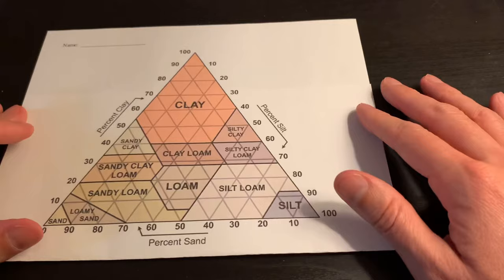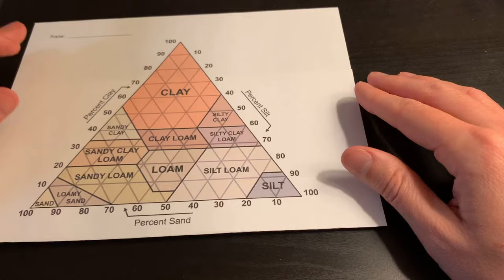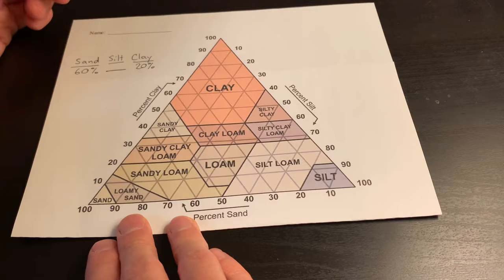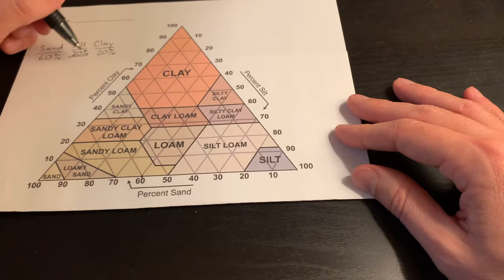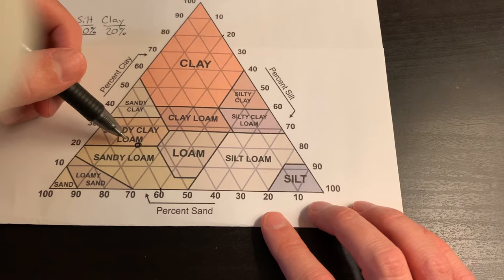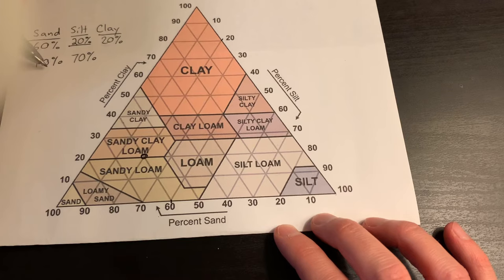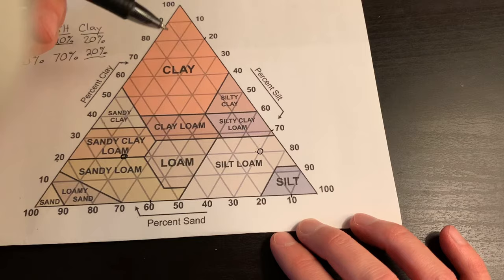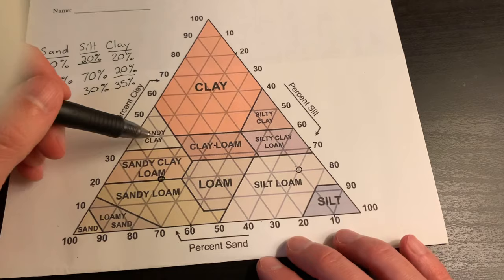How to use a soil texture triangle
LNT 134 - Introduction to Soil Science